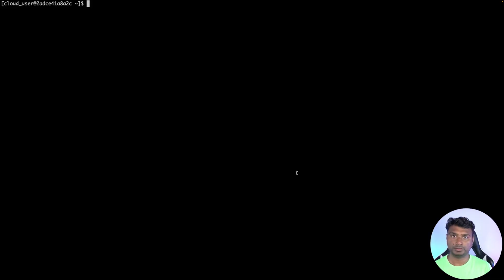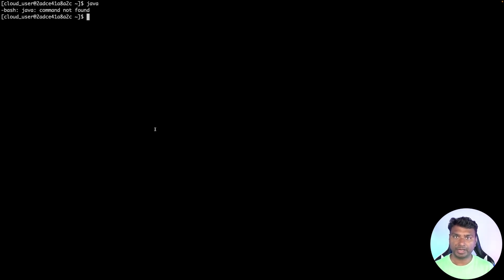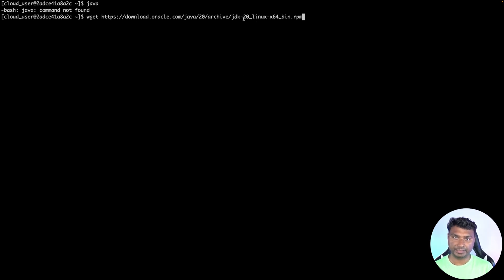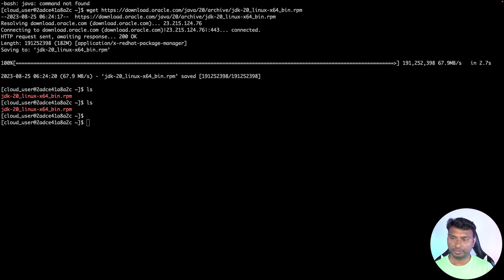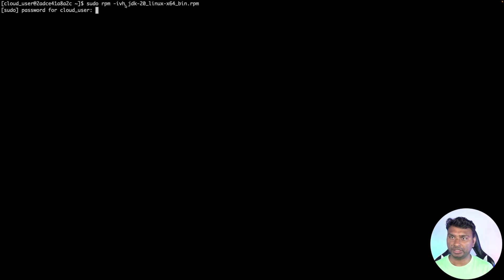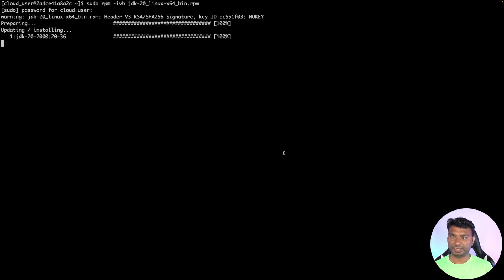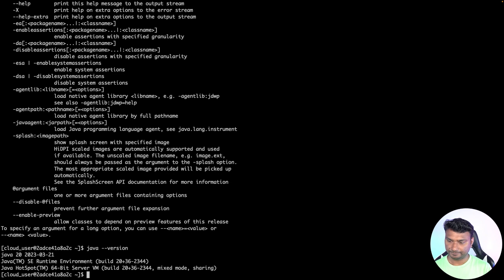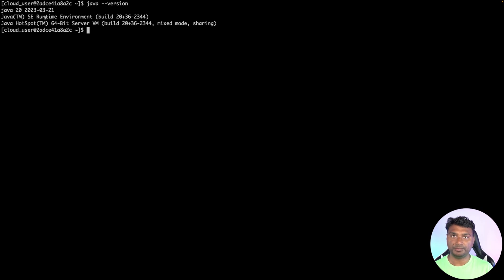How to Install Java 20 or Java JDK 20 in Linux | Amazon Linux 2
Hello Friends,
In this video I will show you how to install Java JDK20 in Linux Machine,
or Amazon Linux 2.

2. sudo rpm -ivh jdk-20_linux-x64_bin.rpm

3. java -version